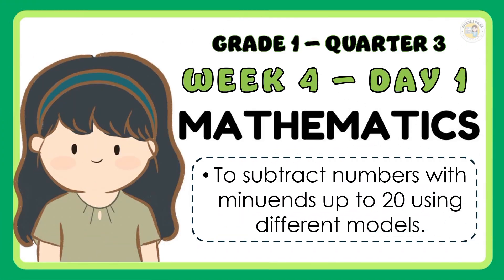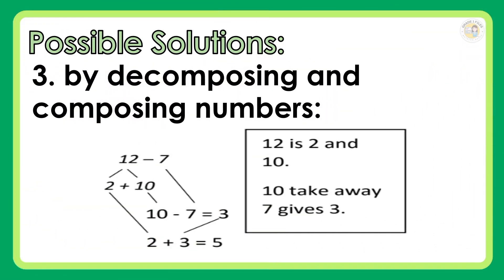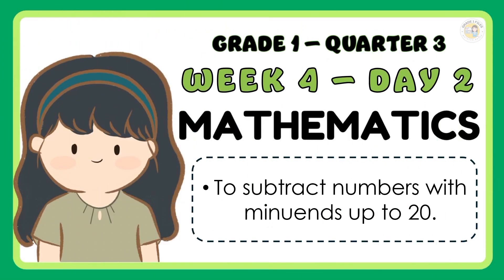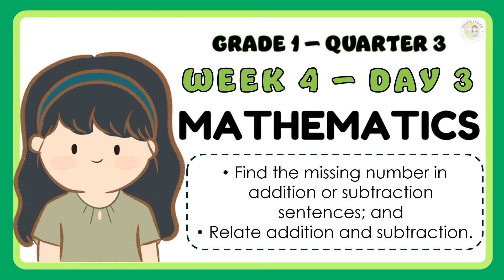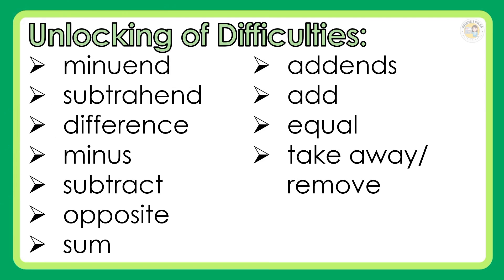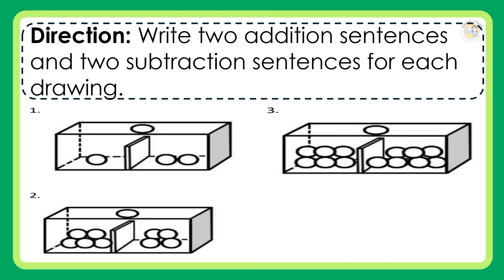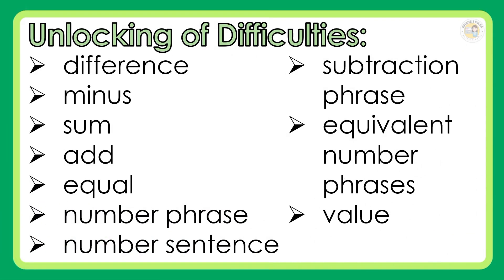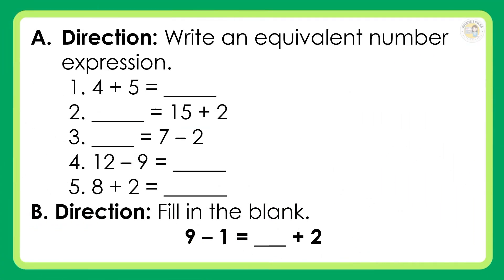MATHEMATICS| GRADE 1 | QUARTER 3 | WEEK 4| MATATAG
OBJECTIVE:

To subtract numbers with! minuends up to 20 using different models.